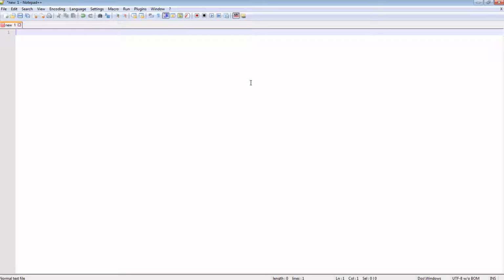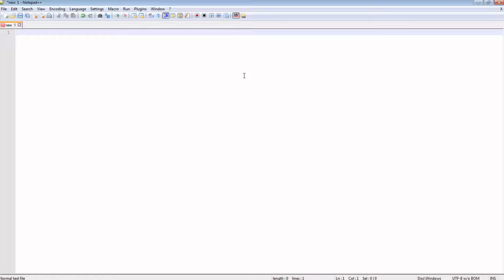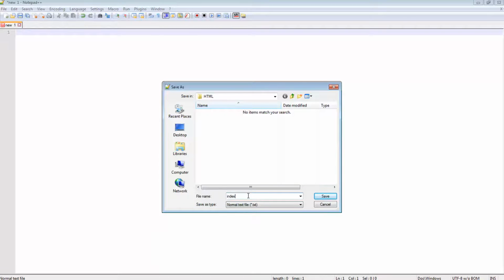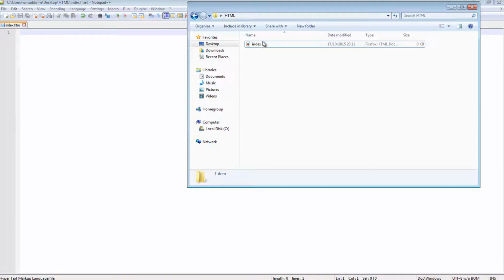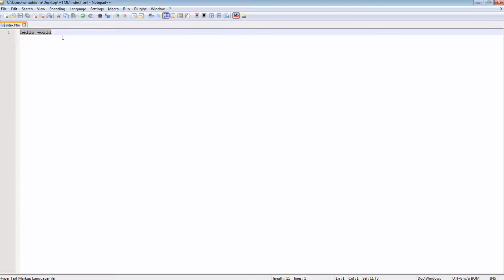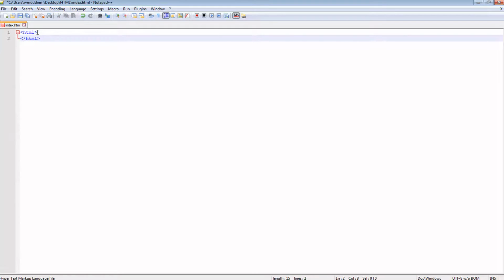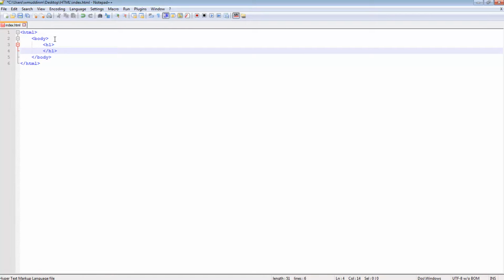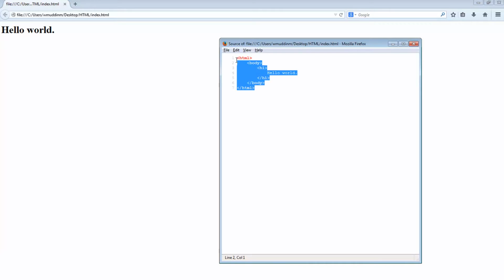HTML Tutorial 01 (Creating Web Page) | QAShahin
The first HTML Tutorial showcasing how to create and write a HTML from a simple text editor. This tutorial covers basic HTML tags such as body and h1.

Resources:
Introductory music: